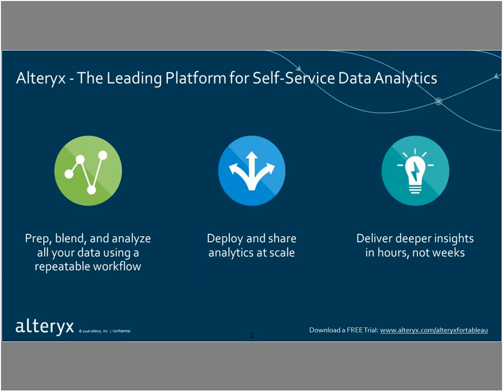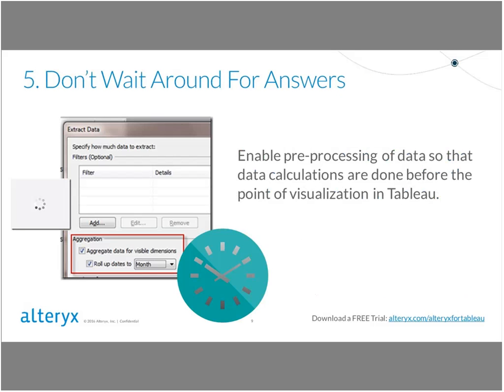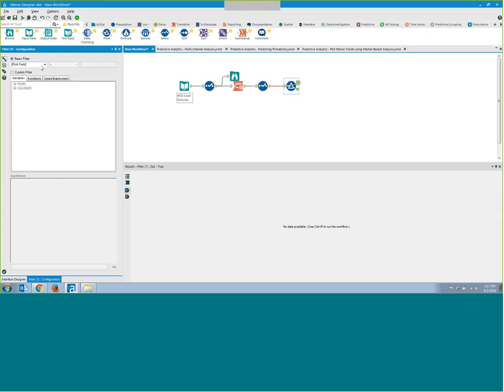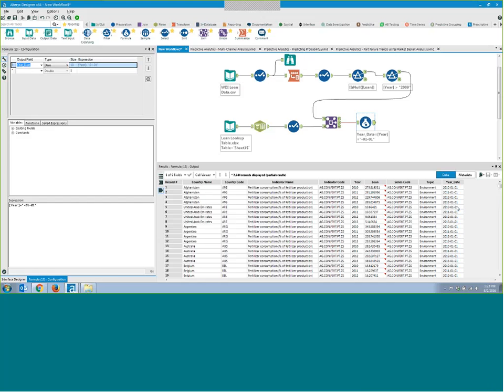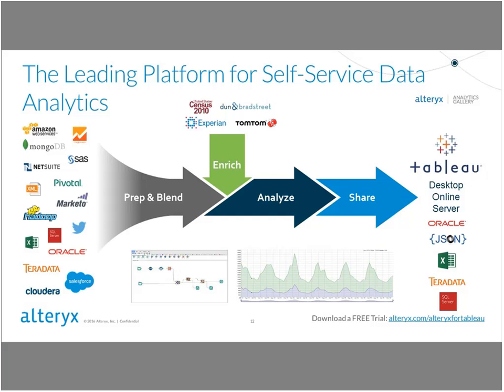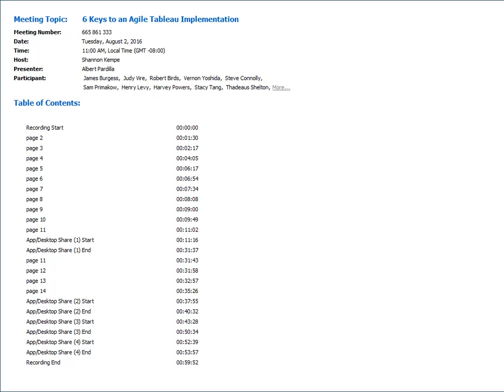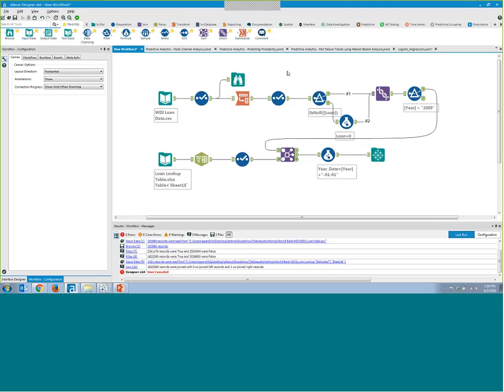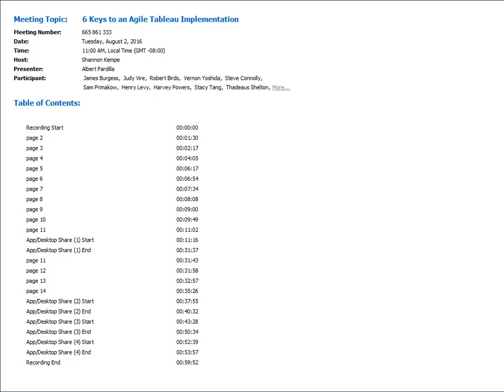6 Keys to an Agile Tableau Implementation 20160802 1800 1